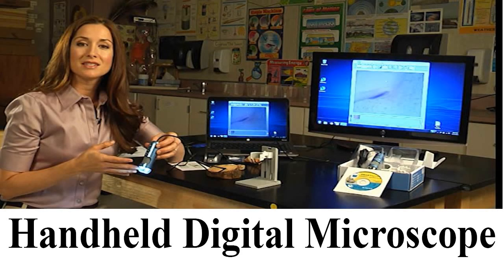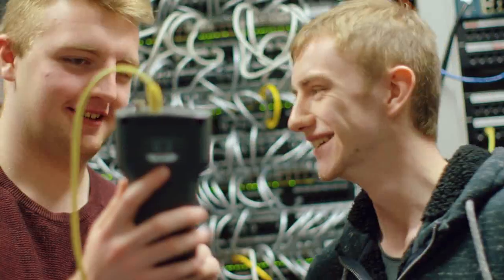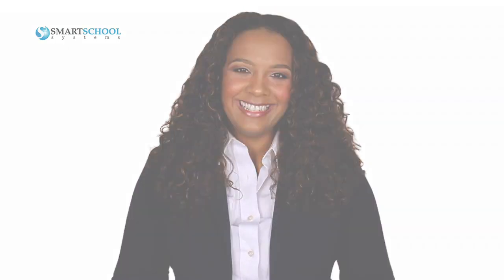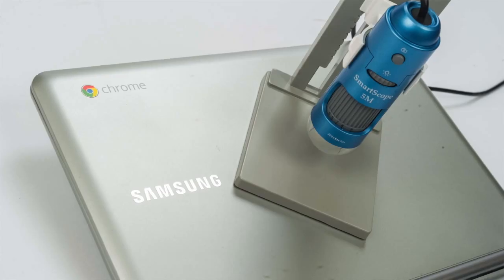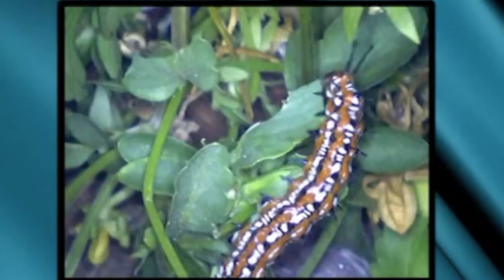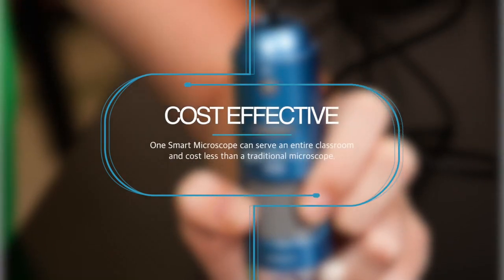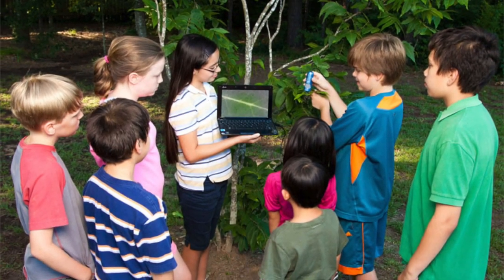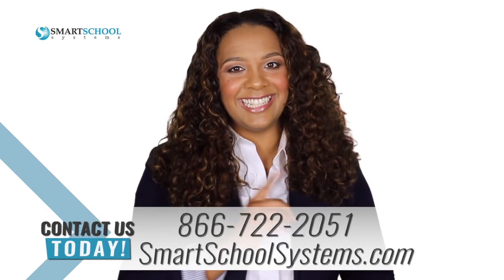"Handheld Digital Microscope"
With so much advanced computing technology integrated into our daily lives, it's a wonder that so many schools are not maximizing the use of these advancements.

I mean, we have smart PHONES, smart TVs, smart SPEAKERS, smart HOMES, and even smart CARS. But the majority of middle school science classes are restricted to low-tech microscopes... resulting in bored students performing below their potential.

Imagine if there was a way to combine a dynamic video game-like experience with the function of a traditional microscope / to capture the interest & imagination of kids studying science.

Introducing... the SmartMicroScope 5M handheld digital microscope.

The SmartMicroScope 5M by SmartSchool Systems is a visual learning tool that gets students excited, and keeps them engaged. It includes the SmartMicroScope Online Viewer web app, so no software install is needed. Making it perfect for chromebooks, the most popular computing device in United States classrooms.

This is an education tool unlike any other, with advanced features like:

- Measurements,
- Side-by-side comparisons,
- Assessments,
- Annotations, and
- Ability to save directly to Google Drive.

Our Learning Portal includes 20 Elementary, 20 Middle School, and 20 Biology Investigations in the 5E model and aligned to over 25 state science education standards and the Next Generation Science Standards - NGSS.

And the SmartMicroScope is cost-effective. Just one SmartMicroScope handheld digital microscope can serve an entire classroom for less than the cost of a single traditional microscope.

The SmartMicroScope is simply a game changer. Its ease-of-use allows you to quickly & radically transform your classroom experiences by getting students fired-up about science and the world around them. And it's fun for teachers too.

With a:
- 5 year warranty,
- Crystal clear picture,
- Included curriculum,
- Excellent customer support, AND
- No software to install... What is there not to love?

So step out of the dull past and into the thrilling new future. Contact SmartSchool Systems to request a quote for your school today.

Imagination is the key to unlocking learner confidence.
Inject endless imagination into your classroom with this handheld digital microscope
Engage your class with an immersive visual learning experience.
Maximize class time and engage students with collaborative learning.

SmartMicroScope 5M handheld digital microscope
SmartSchool Systems

• Click Thumbs Up if you enjoyed it!